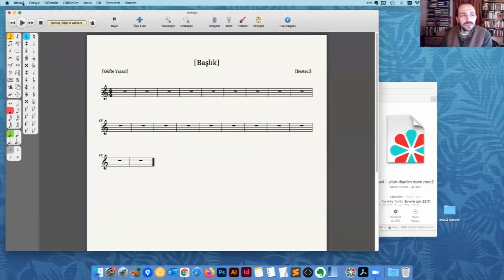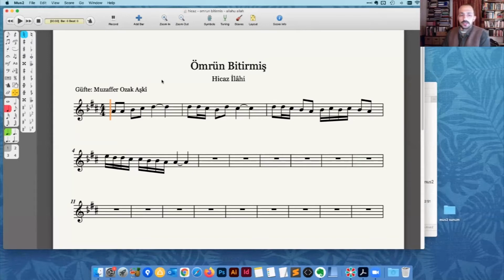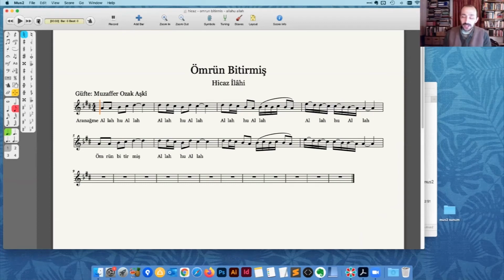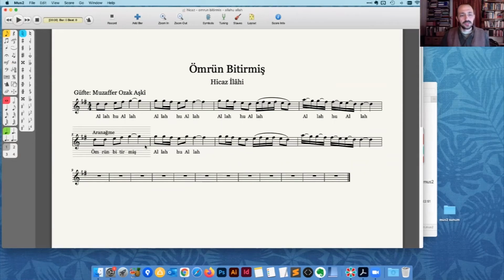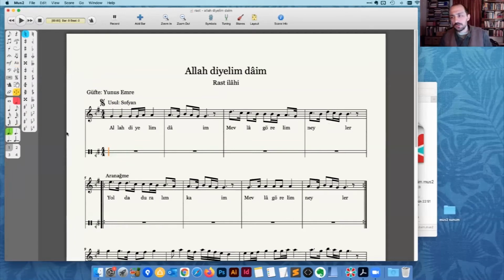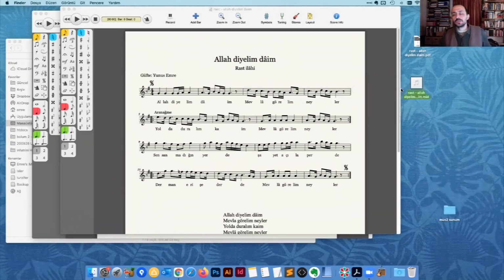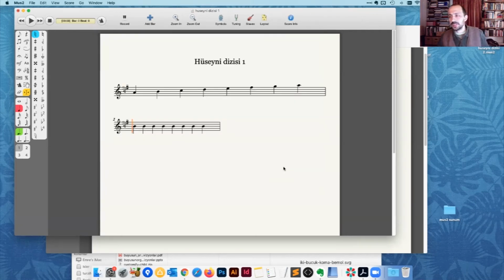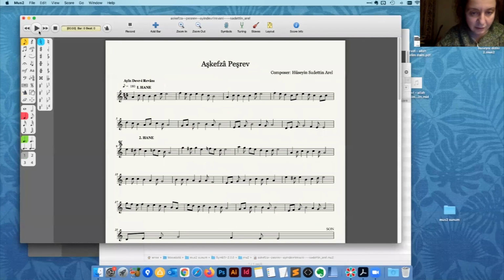Introduction to note writing using Mus2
Note writing on Mus2

0:00:00 – Introduction
0:00:25 – Switching to the English interface
0:02:40 – Title
0:04:28 – Layout
0:07:25 – Key & Rhythm
0:09:05 – Auto-Beam Notes
0:09:55 – Notes write with Keyboard and “Curser” tools
0:13:37 – Scale Staves by %
0:13:55 – Bar and Line Break
0:16:40 – Write “Text” with “Lyrics”
0:17:50 – Tie & Slur
0:19:05 – “Hand” tool
0:21:40 – “Repeat Line”
0:22:05 – Eraser and “Erase Bar” // Bar and “Insert Bar” tools
0:24:20 – Play together with Mansur Ney
0:26:45 – Tuning and “Duplicate in Ahenk”
0:29:58 – Play with different instrument
0:31:33 – Shift Notes
0:36:35 – Text and “Attach floating text to another object”
0:41:31 – Adjust note position
0:43:30 – “Tempo Mark” tool
0:45:46 – Add Staff
0:48:00 – Change staff lines
0:52:24 – “Go” menu
0:54:11 – “Help” menu
0:58:38 – “Pitch” screen and transpose
1:01:00 – Export menu
1:04:00 – Measuring frequency with a mobile app
1:09:00 – Symbols, import - export
1:14:58 – Questions and answers